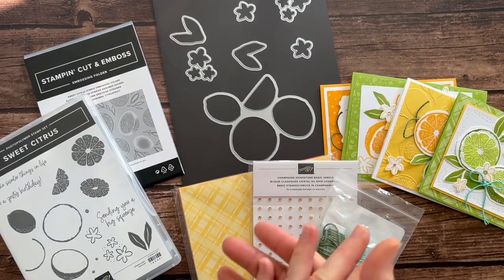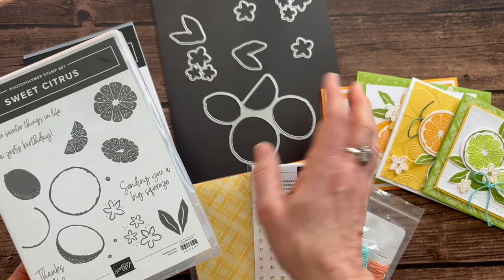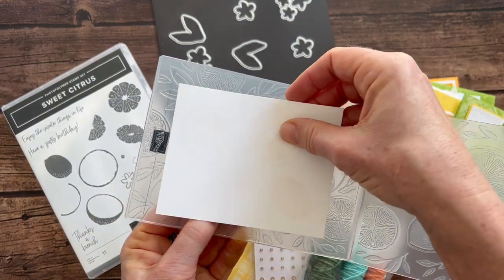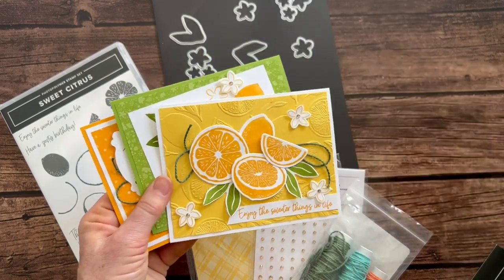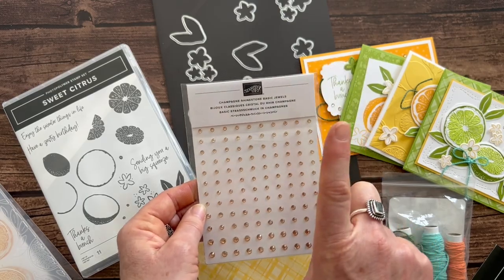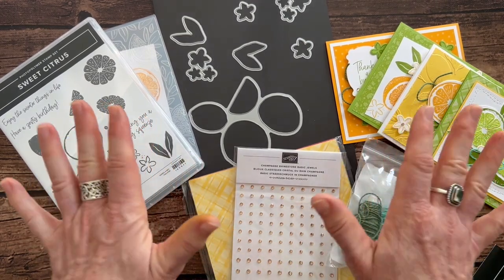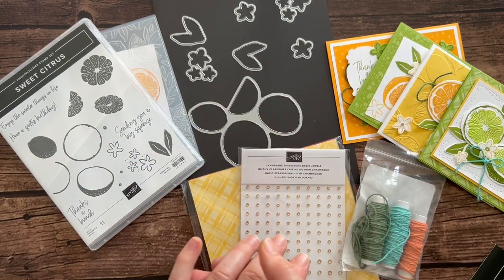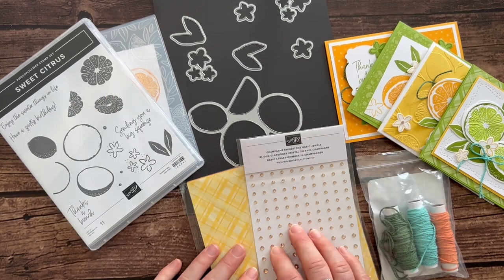Sweet Citrus Class To Go Kit in the Mail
Let’s make some fun cards!!  This class features the Sweet Citrus Bundle, Brights 6” x 6” Designer Series Paper, Champagne Rhinestones and Three Twine Combo Pack.

TO ORDER OR FOR MORE DETAILS ON THIS CLASS TO GO,

For more info on this TO GO kit, check out my blog here:

Click here to view an online version of the January-April 2023 Mini Catalog

Click Here to view an online version of the Annual catalog

xoxo, Amy